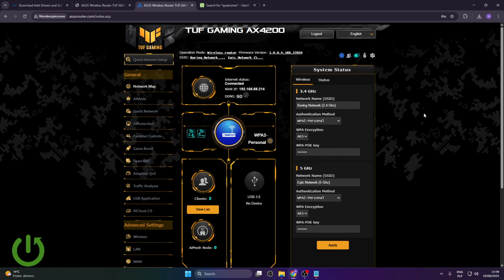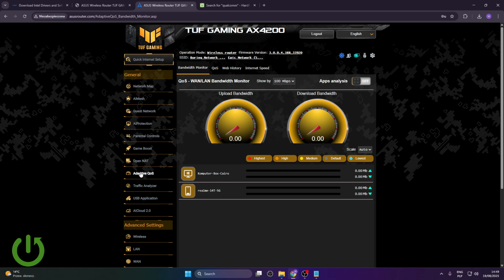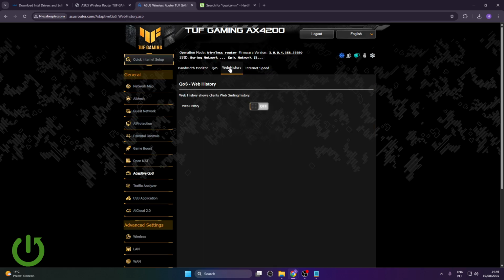ASUS TUF-AX4200 – How to Enable and Check Web History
If you want to monitor internet activity on your ASUS TUF Gaming AX4200 router, this video will show you exactly how to enable and check web history using the router’s admin panel. We’ll walk you through accessing the web interface, turning on app analysis, and viewing a detailed table of all connected clients and their visited domains. You’ll also learn how to refresh, clear, or export your web history as a CSV file for easy tracking. This step-by-step guide is perfect for anyone looking to keep an eye on network usage or manage their home internet more effectively with the ASUS TUF-AX4200.

How to enable web history on ASUS TUF-AX4200?
How to check browsing history for all devices on ASUS TUF-AX4200?
Where can I find the web history feature in ASUS TUF-AX4200 router settings?

0:00 Introduction
0:13 Accessing the ASUS TUF-AX4200 admin panel
0:25 Navigating to Adaptive QoS
0:37 Enabling app analysis
1:00 Turning on web history
1:11 Viewing and managing web history table
1:18 Refreshing, clearing, and exporting web history
1:27 Outro